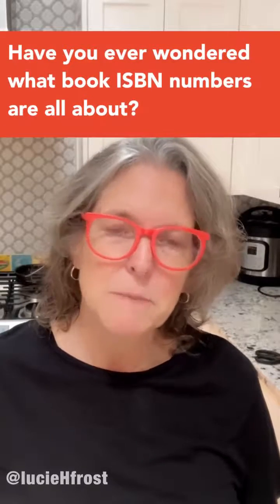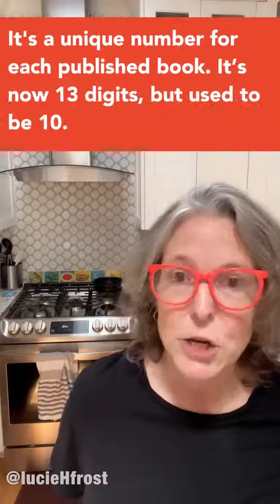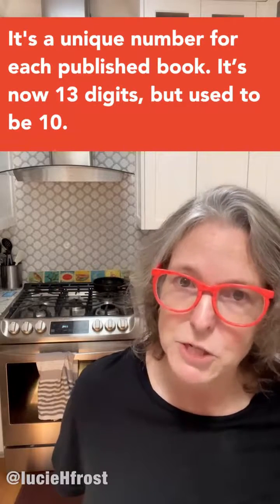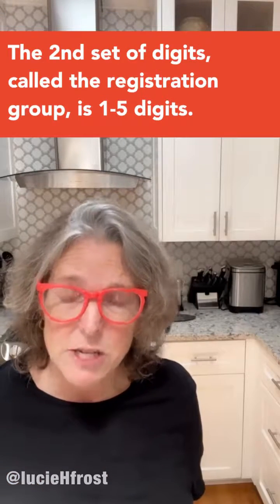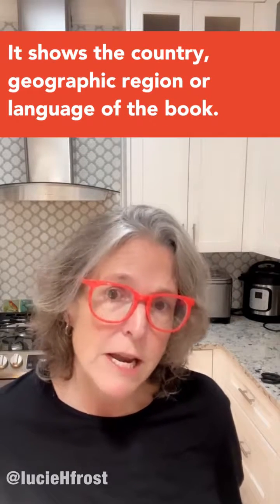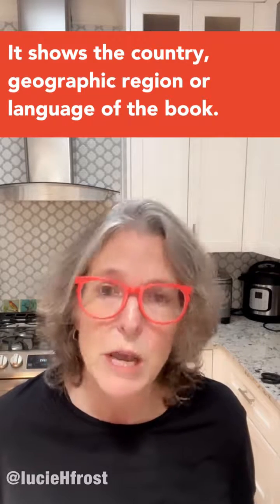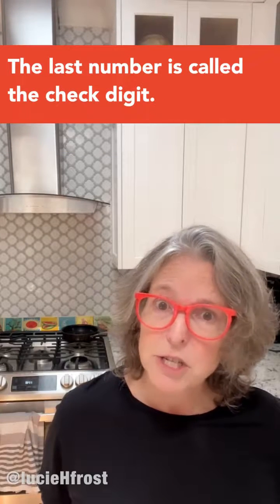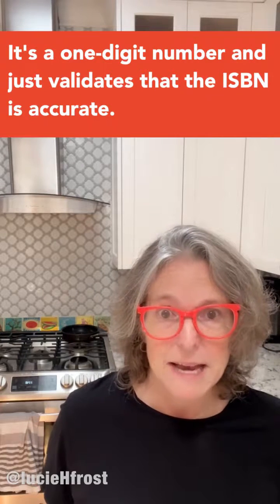Do you know what ISBN codes tell you?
I was curious, so figured you might be too.